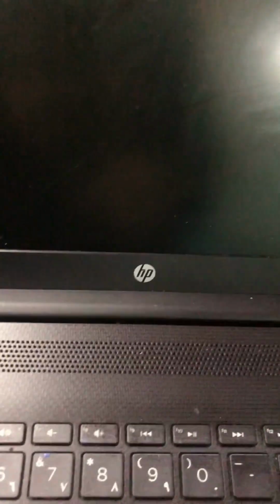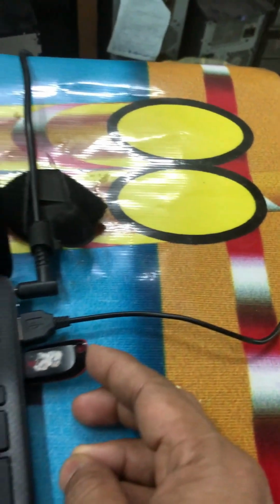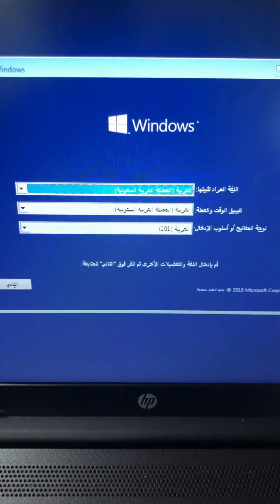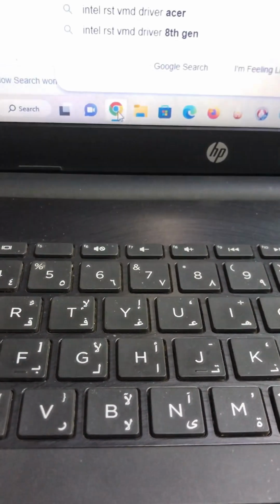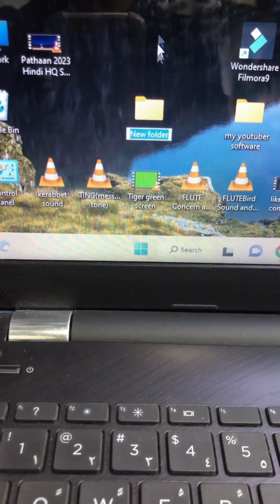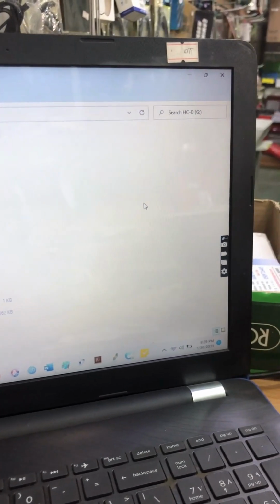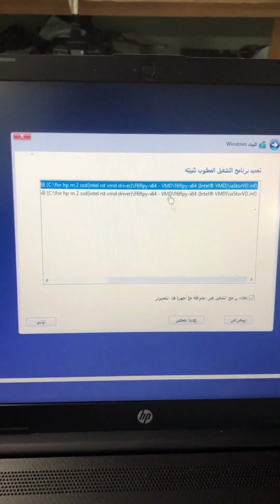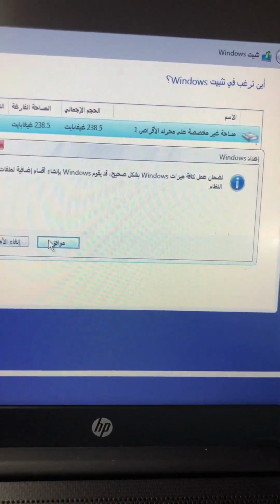SSD Not Showing Up While Windows Installation SATA, M 2